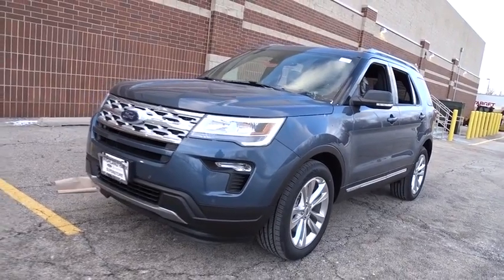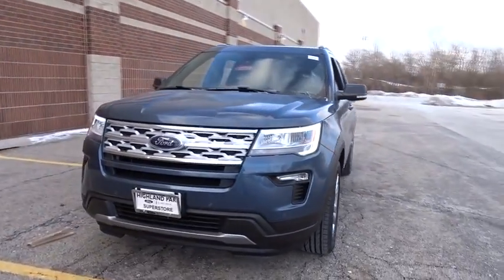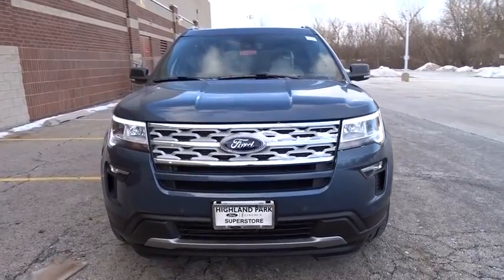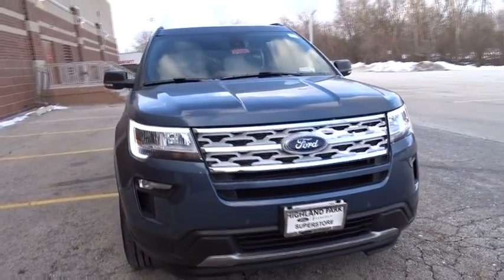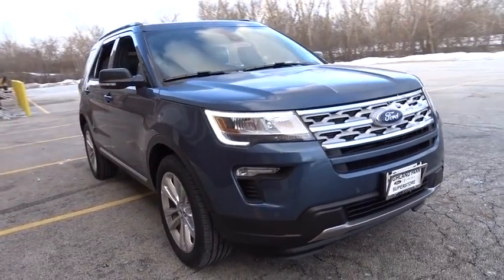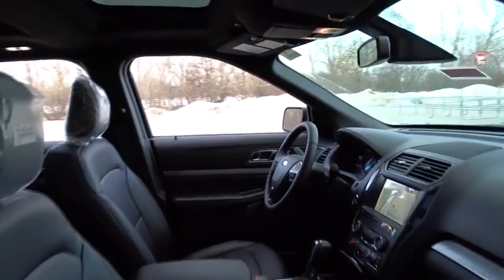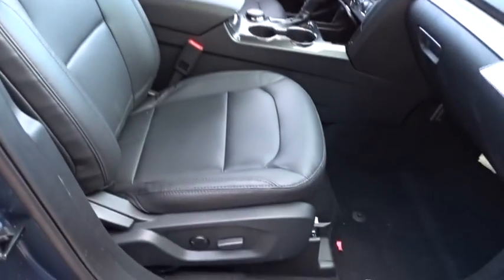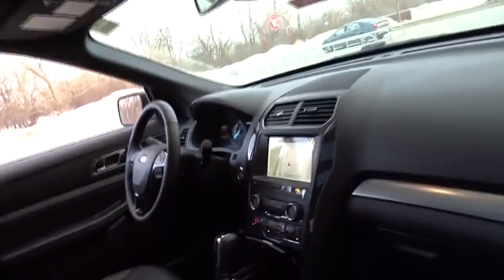2019 Ford Explorer near me Highland Park, Arlington Heights, Skokie, Libertyville, Glenview, IL T249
Blue Metallic New 2019 Ford Explorer available near me in HIghland Park, Illinois at Highland Park Ford. Servicing the Arlington Heights, Skokie, Libertyville, Glenview, IL area.